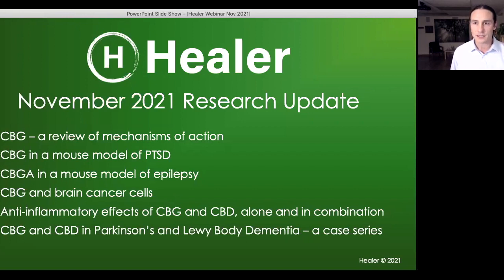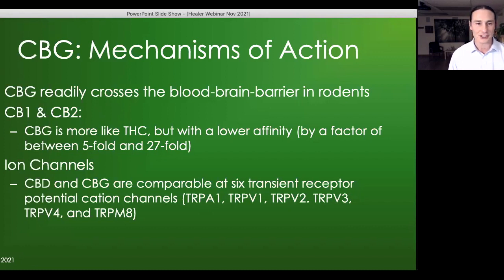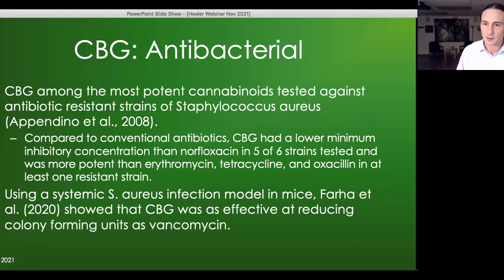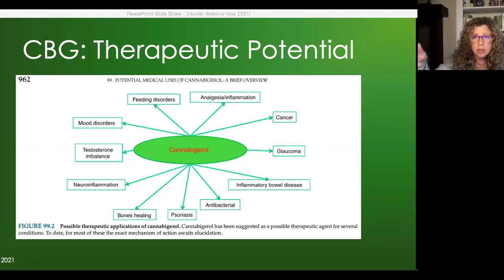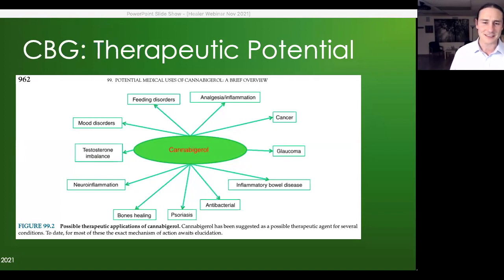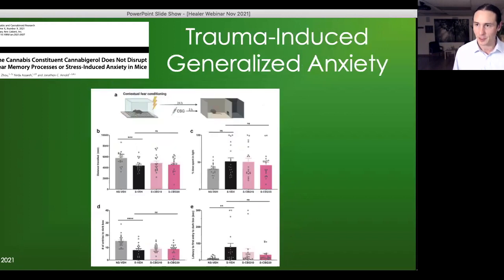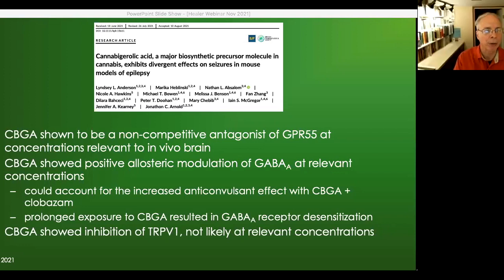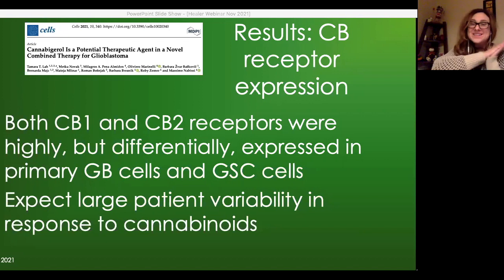Healer CBG Webinar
Dr. Dustin Sulak and Bonni Goldstein MD present current research and answer live questions on various topics.

This is a recording of the live webinar with took place on November 17, 2021.

Research Topics:

•CBG – a review of mechanisms of action
•CBG in a mouse model of PTSD
•CBGA in a mouse model of epilepsy
•CBG and brain cancer cells
•CBG and breast cancer cells
•Anti-inflammatory effects of CBG and CBD, alone and in combination
•CBG and CBD in Parkinson’s and Lewy Body Dementia – a case series
•Q&A